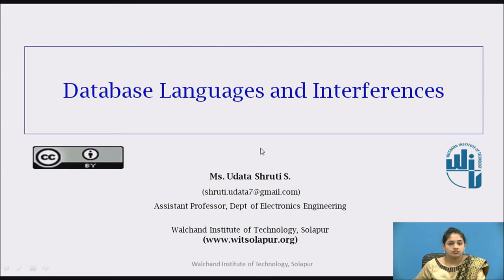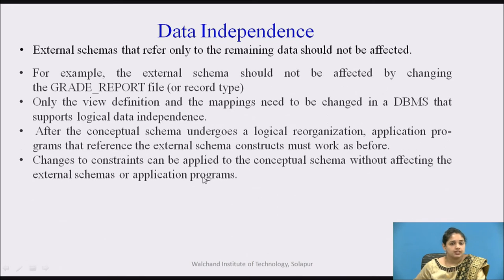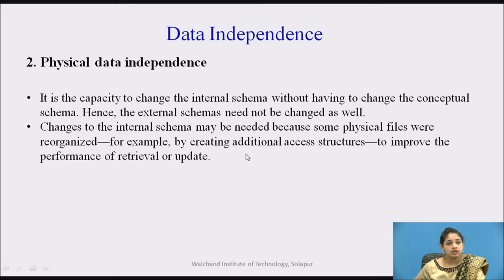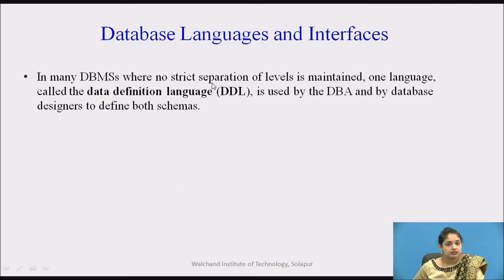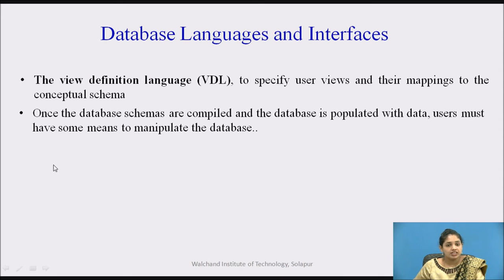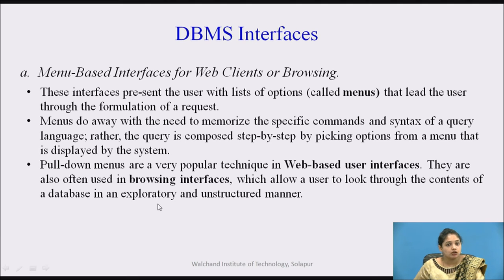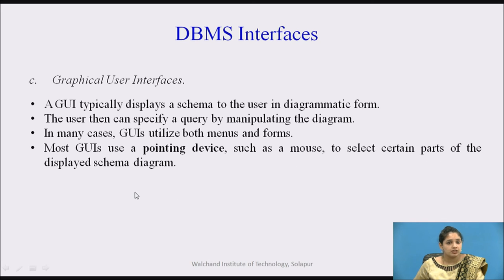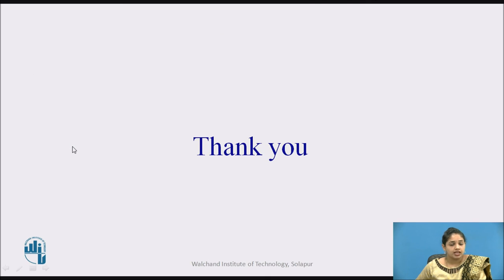Data Languages and Interfaces